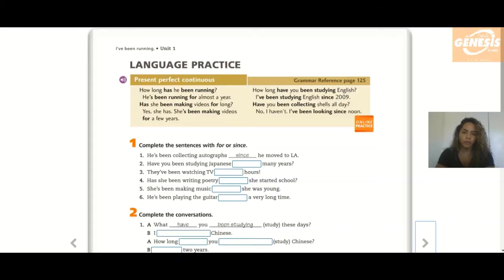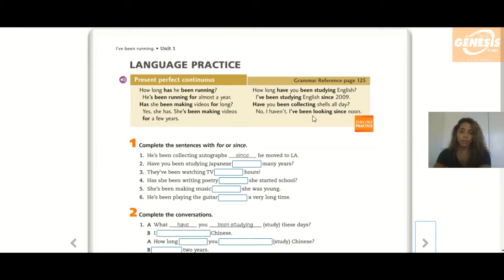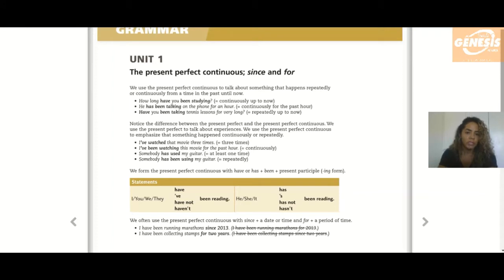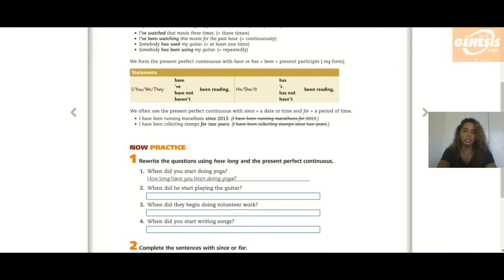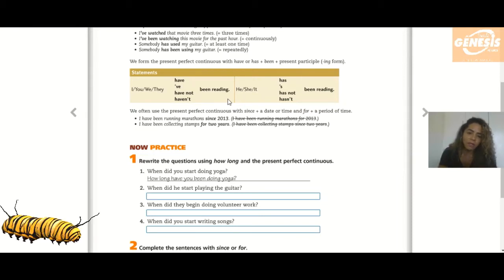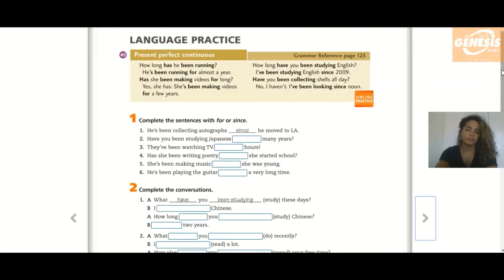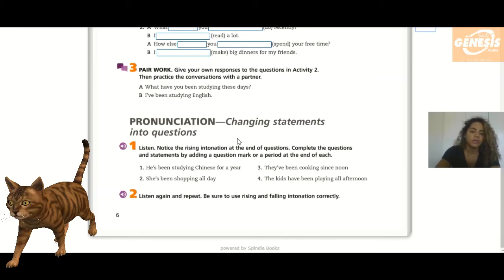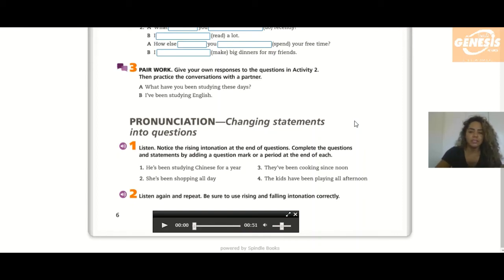What have you been doing lately?